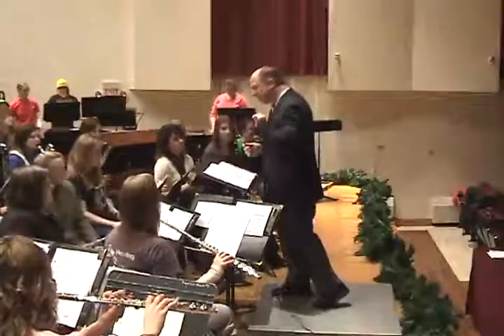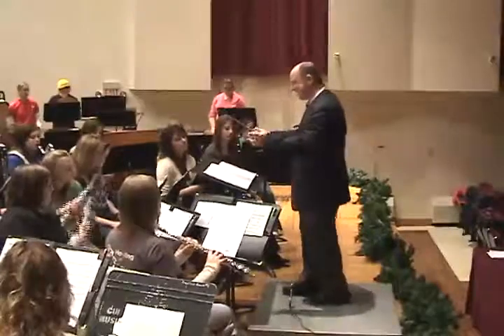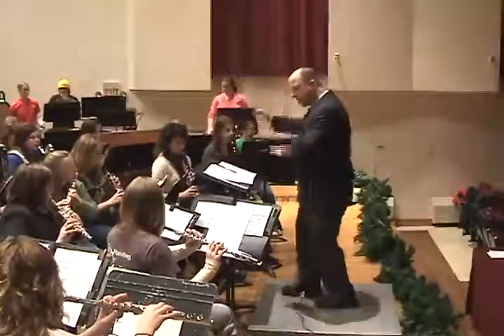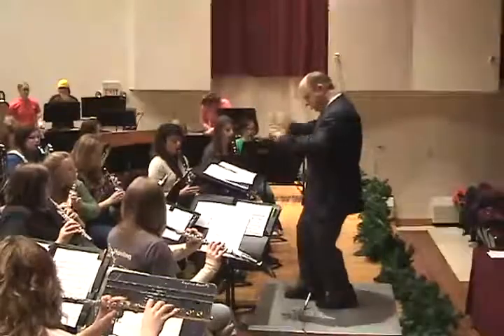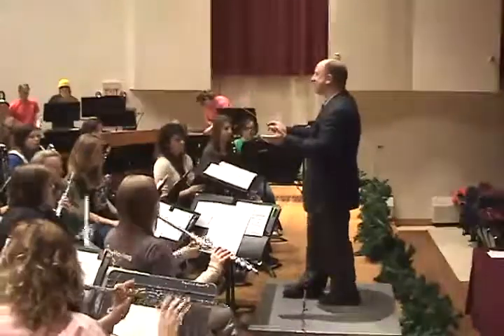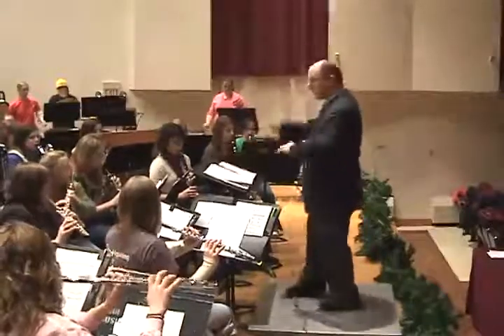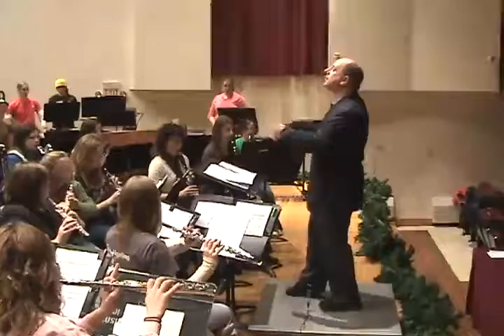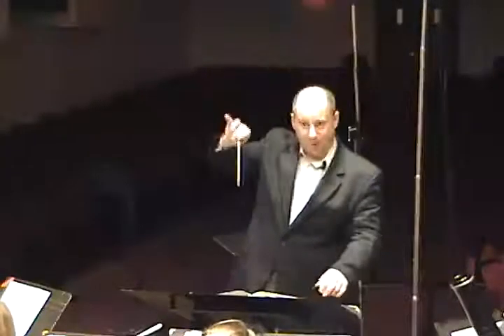Toolkit 2 Air Guitar